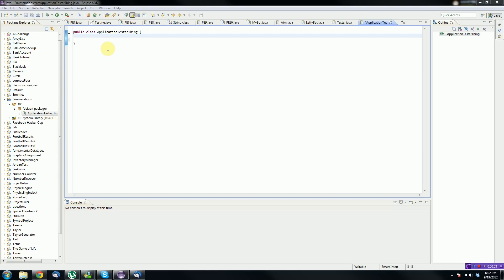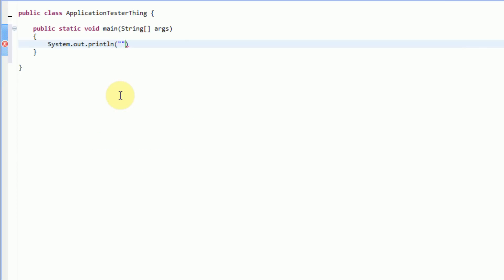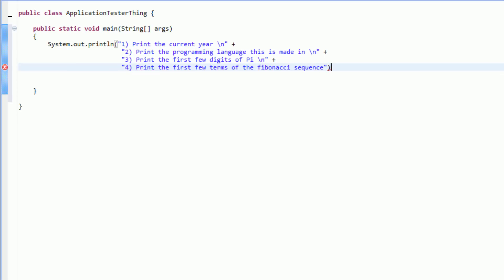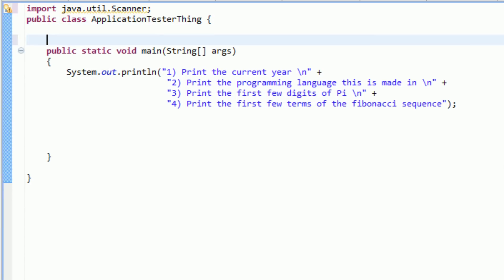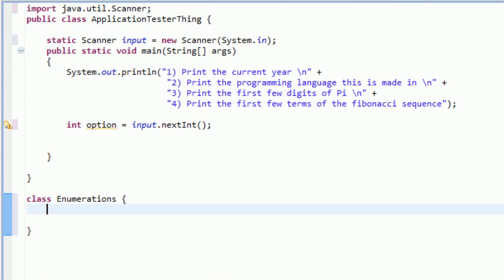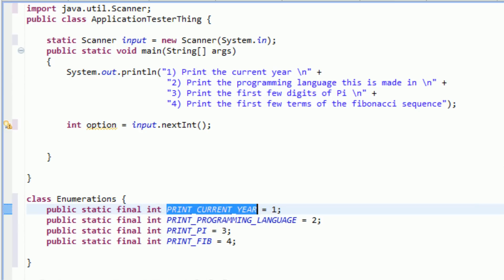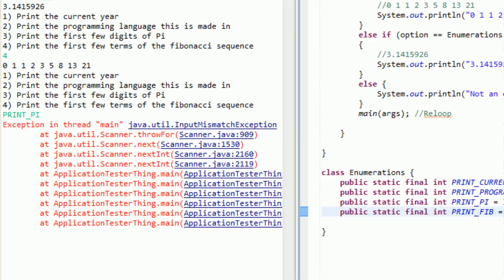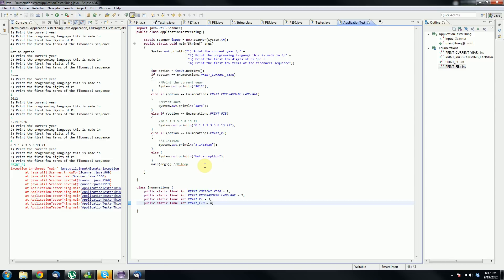Learning Java: Part 23: Enumerations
In this tutorial I will teach you how to use enumerations in Java, which are essentially variables that easily allow the programmer to keep track of certain things.